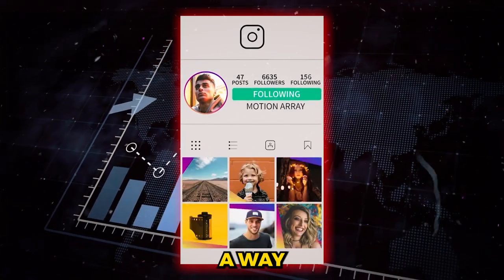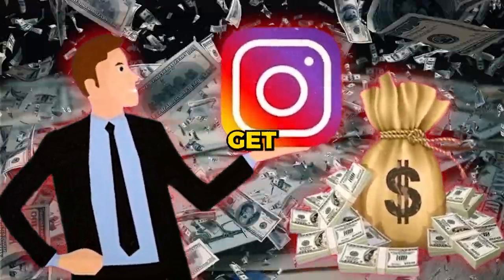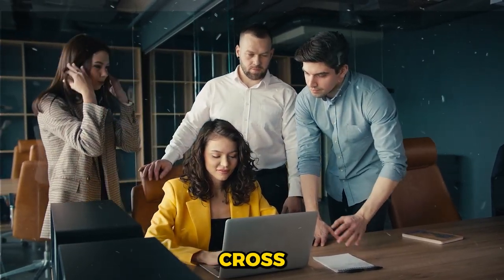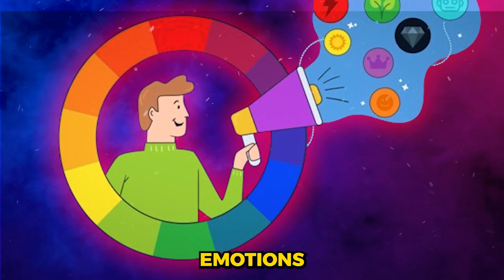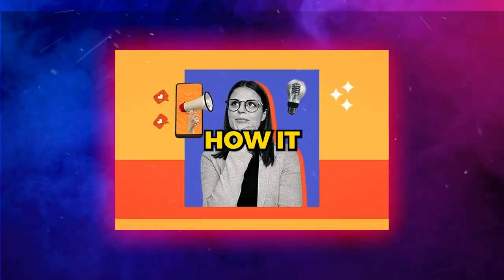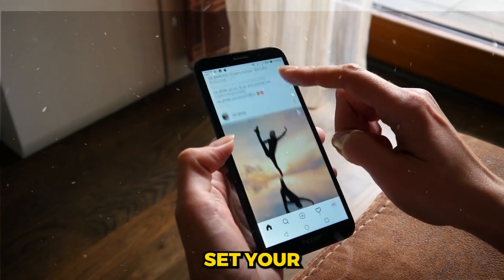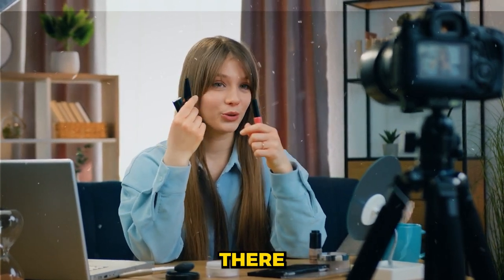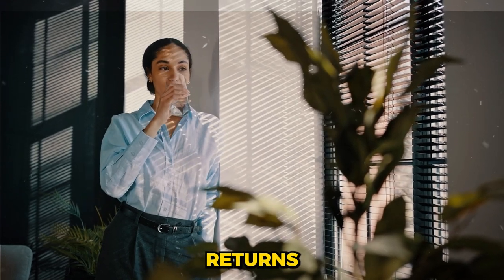How to GROW on Instagram 2024 (4 SIMPLE Steps)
In this video at Online Money Machine, you will learn how to grow on Instagram in 2024 with just 4 simple steps! In this video, we will guide you through the proven strategies to increase your followers, engagement, and reach on the platform.

Chapters:
0:00 Intro
1:10 Start by Choosing The Right Niche
2:38 Make Your Account Stand Out With Branding
3:58 The Content That Beats The Algorithm RULES
5:32 Choose the Right Strategy to Earn Money with Instagram